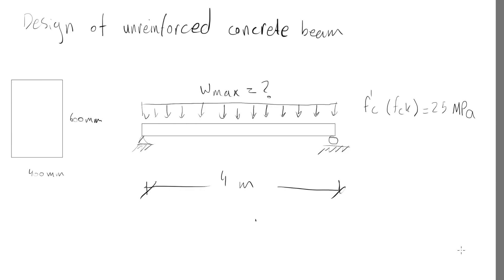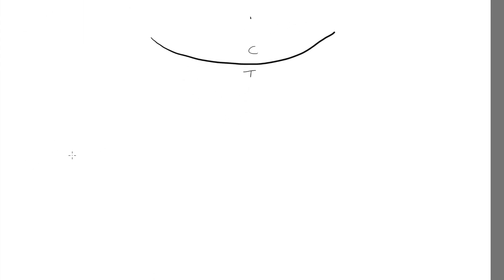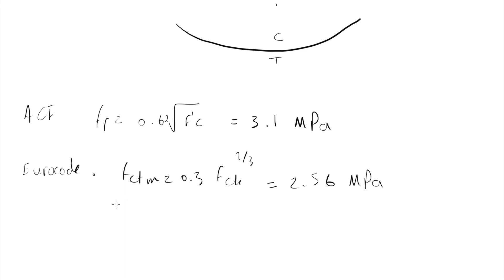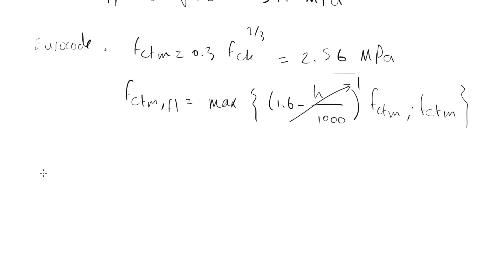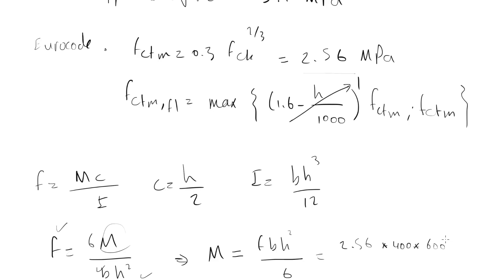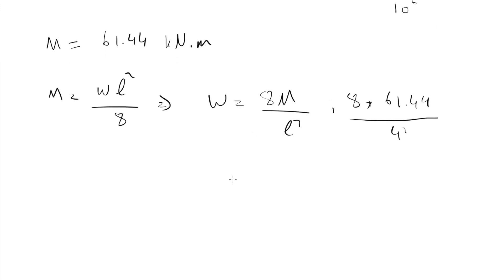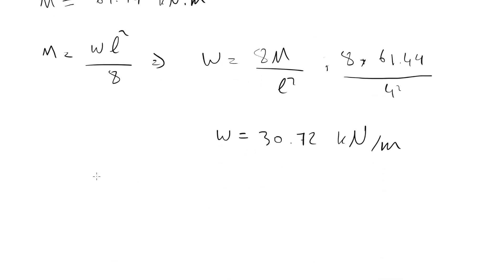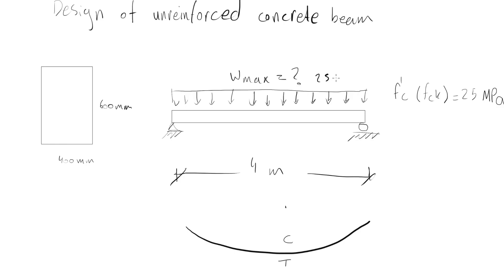Unreinforced concrete beam analysis | ACI & Eurocode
Theoretical design of unreinforced concrete beam with both ACI and Eurocode approaches for tensile strength calculation.